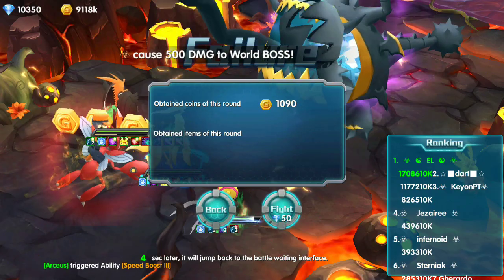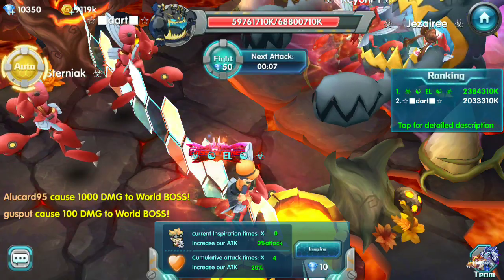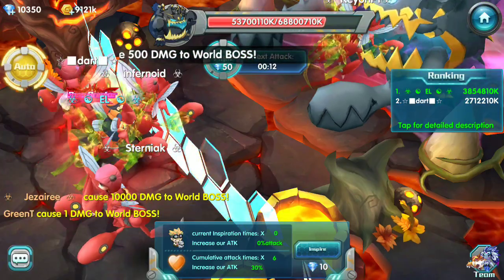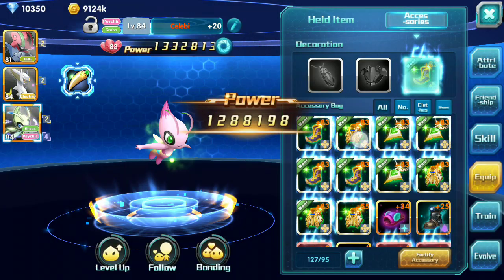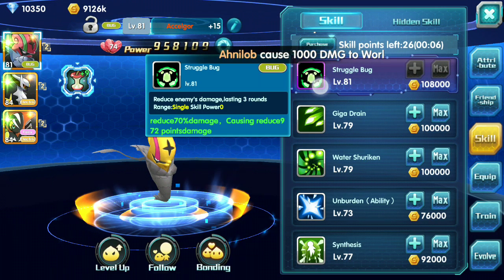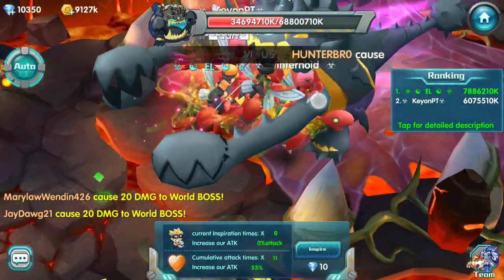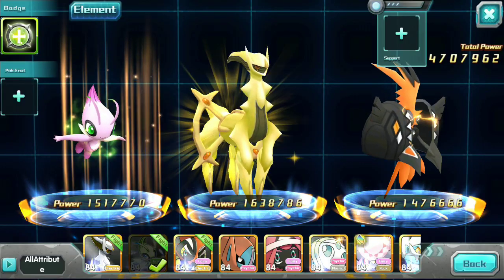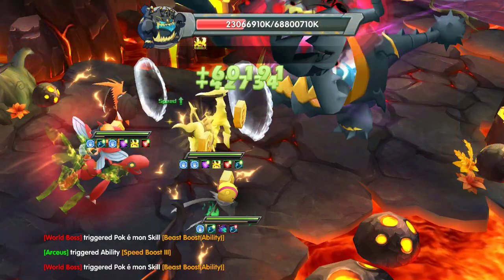World Boss Speed Tricks pokeland legends tips